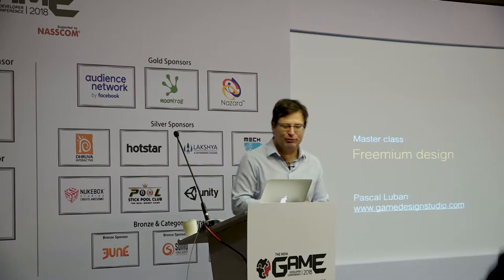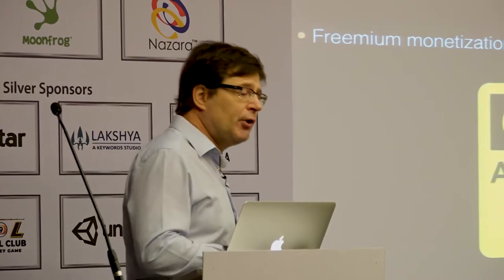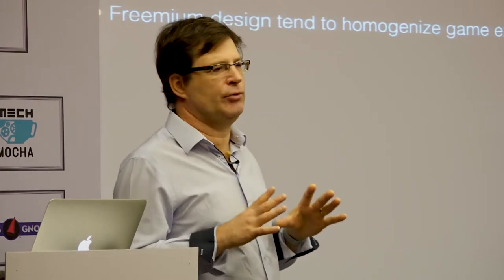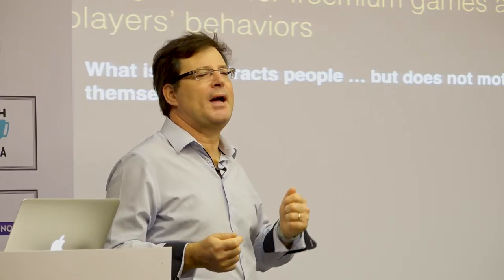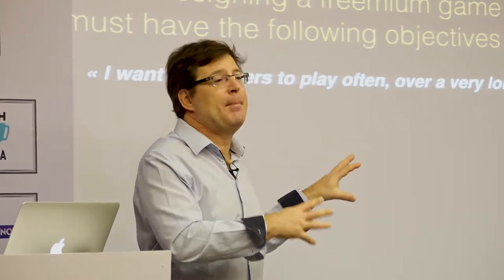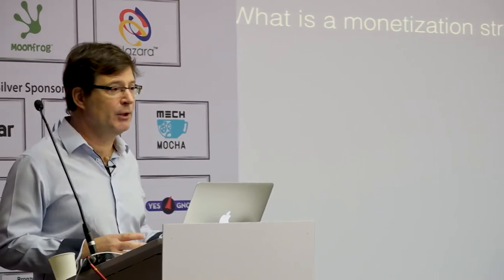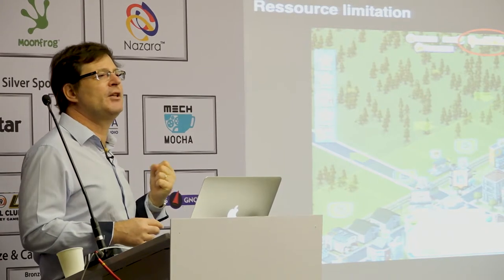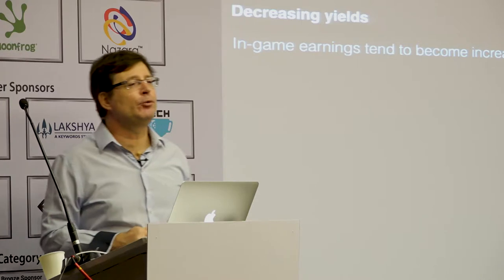Pascal Luban | Masterclass in Freemium Design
In today's game industry, designing a fun game isn't enough. The design process must integrate marketing and monetization. Defining the right monetization strategy is very imporant and this decision must be taken early on during the concept phase. Of course, this is especially imporant during F2P or freemium games. In this talk, veteran game designer, Pascal Luban will cover vital concepts such as choosing the right monetization strategy, player retention and defining alternative models of monetization. A must-attend for game designers, product managers and studio directors!